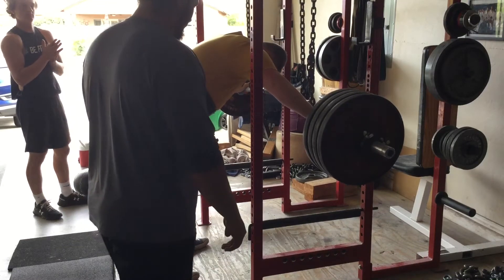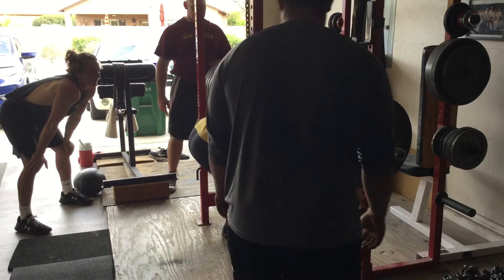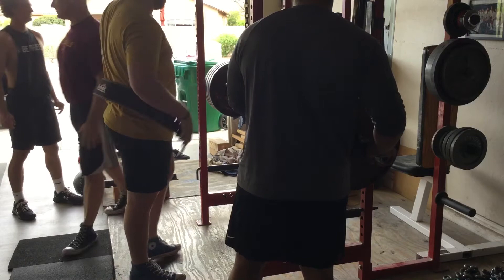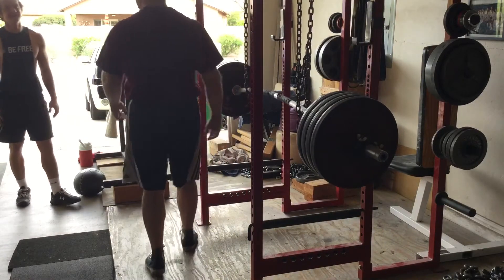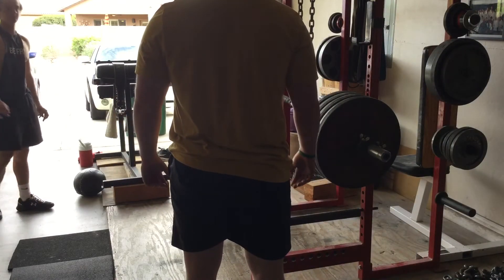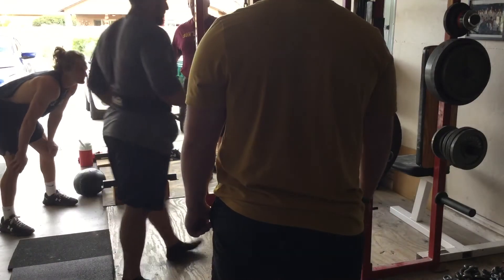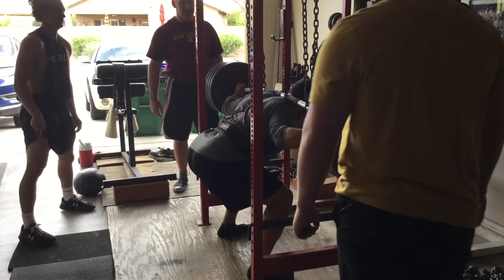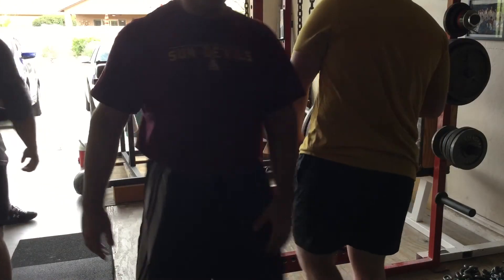Sean Benke and Tavian Robey smash 433lbs on the bow bar from 39” above floor for a concentric Rep